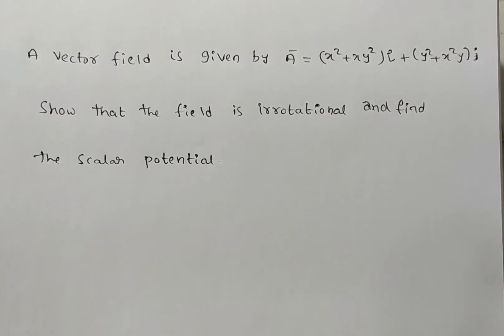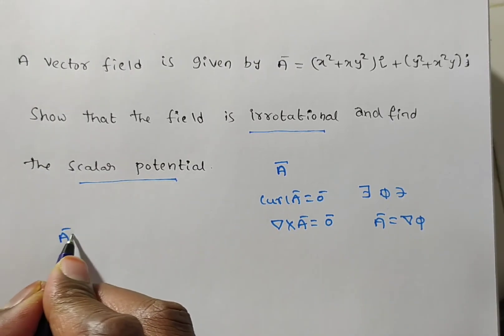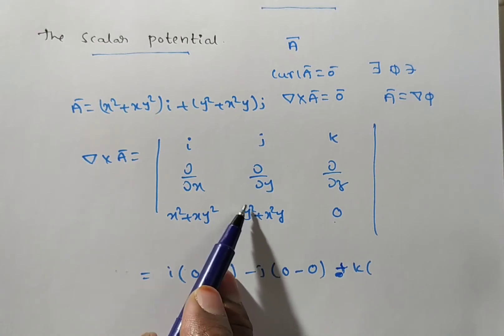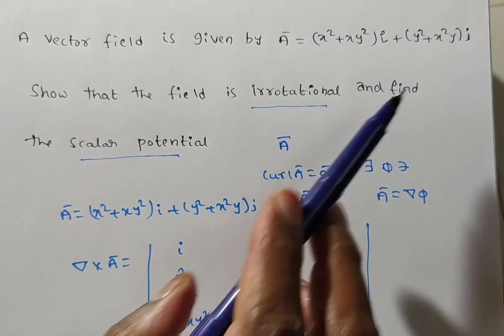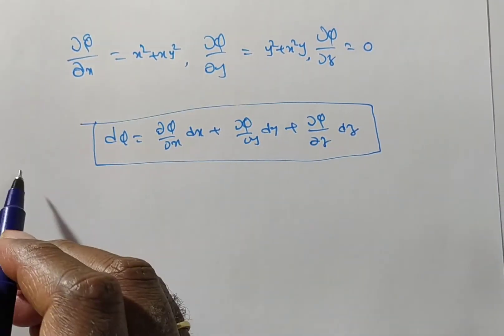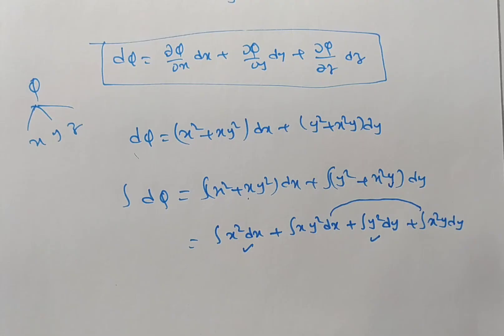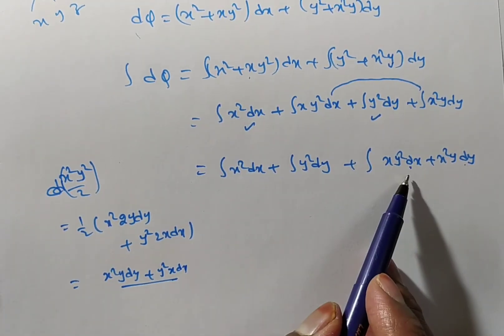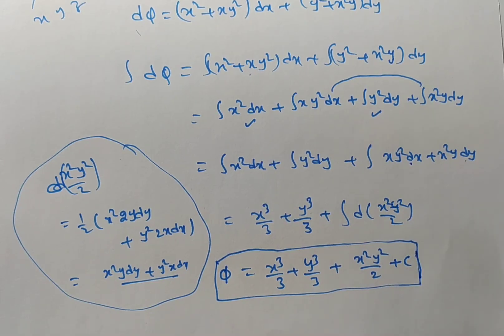Finding Scalar Potential Function for Irrotational Vector/ Irrotational Vector Problem-1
0:00 - Introduction to Vector Calculus
1:30 - What are Vector Fields?
3:15 - Understanding the Gradient
5:00 - The Curl of a Vector Field
7:45 - The Divergence of a Vector Field
10:20 - Introducing Line Integrals
12:50 - The Concept of Flux and Surface Integrals
15:30 - Green's Theorem Explained
18:10 - Stokes' Theorem Explained
21:05 - The Divergence Theorem (Gauss's Theorem)
23:45 - Summary and Key Takeaways

This video is a detailed tutorial on a fundamental problem in vector differential calculus. Learn how to prove that a given vector field is "irrotational" and then find its corresponding scalar potential function.

What you will learn:

Proving Irrotationality: We'll show you the exact steps to calculate the curl of a vector field (∇×
A
 ) and demonstrate that a result of zero proves it is irrotational.

Finding Scalar Potential: Once the vector field is proven to be irrotational, we'll derive the scalar potential function (ϕ) such that the gradient of the scalar potential (∇ϕ) is equal to the original vector field.

This video is perfect for students in engineering, physics, or mathematics who are studying topics like vector fields, conservative forces, and line integrals.